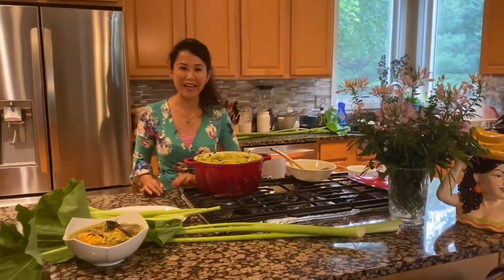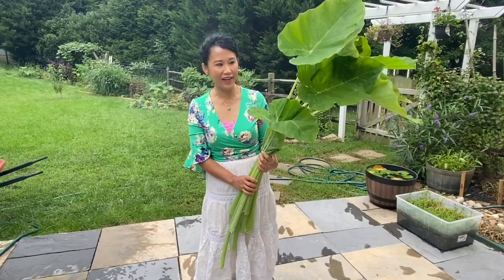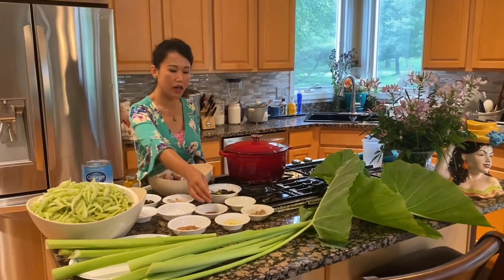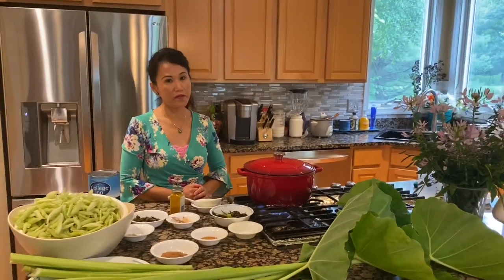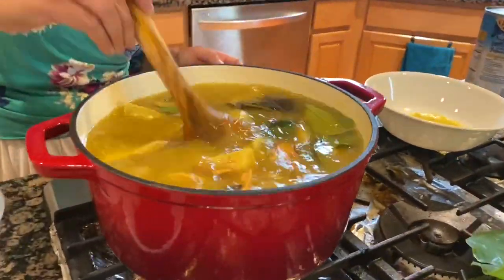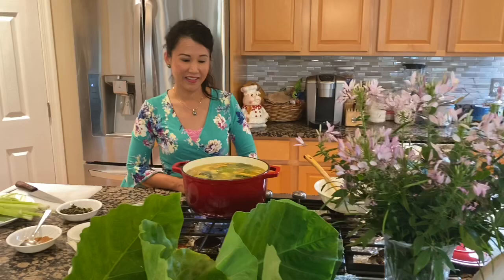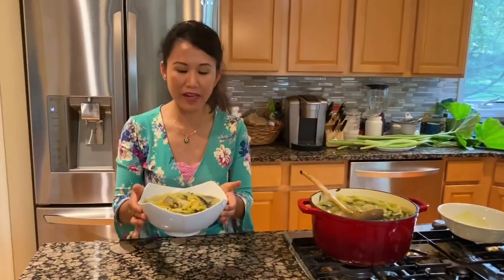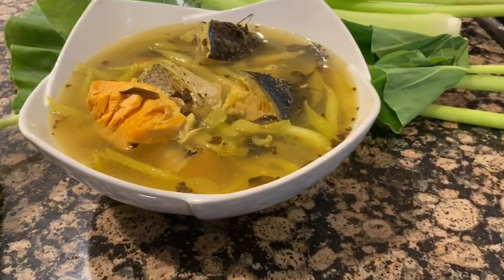Somlar Machu Srai With Salmon Head and Khadat Vegetable With Somaly Khmer Cooking & Lifestyle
Let’s cook this delicious and healthy dish for a healthy life.